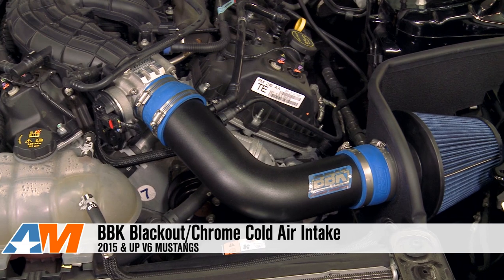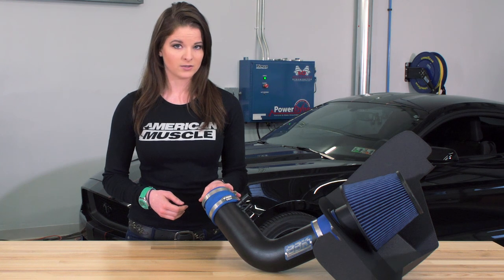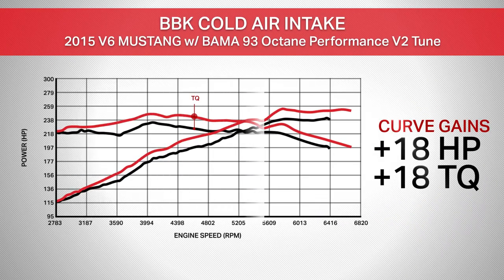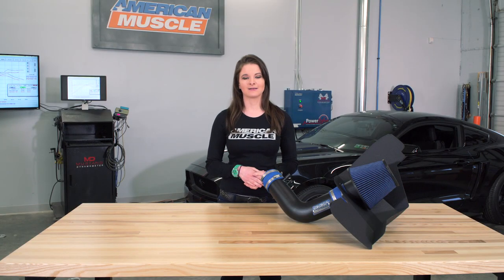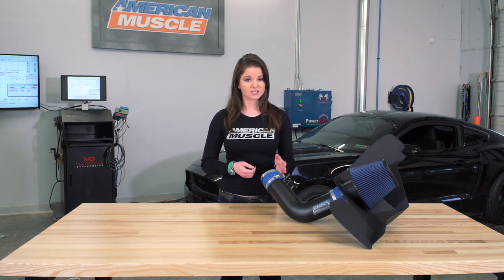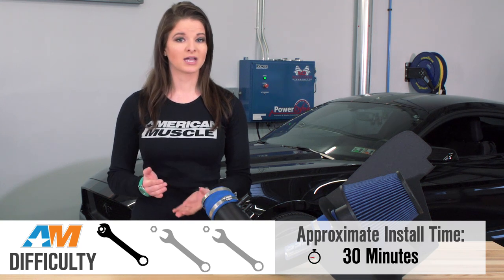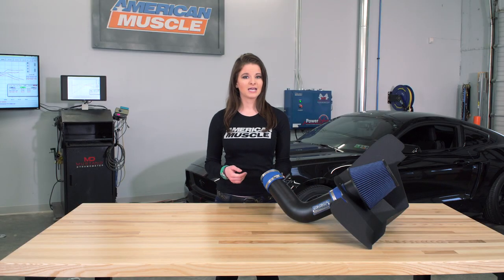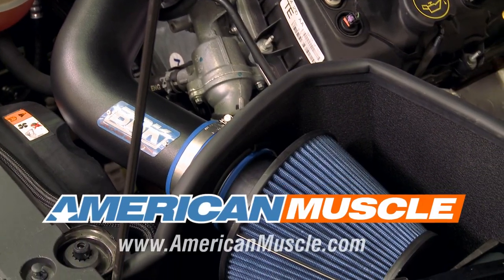Dyno: 2015-2017 Mustang BBK Chrome/Blackout Cold Air Intake (V6) Review & Install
This BBK Cold Air Intake is the perfect no-tune required intake for those S550 owners who are ready for the performance benefits of a cold air intake but are not sure about getting a tune yet.
Better Performance. If you're thinking about modifying your S550 V6 to make more power, this BBK Chrome/Blackout Cold Air Intake is a good place to start. Most people begin their vehicle mods with a cold air intake, because it's affordable, easy and provides immediate results. It removes the restrictions found in the factory intake, and adds a reusable high-flow air filter. While a tune isn't required, it will maximize performance increases with this cold air intake. You can expect to see gains of about 18 horsepower and 18 lb.-ft. of torque, if you get the optional tune. Throttle response also improves. This cold air intake fits on all 2015 to 2017 Ford Mustang V6 models. Durable Construction. Both the intake tube and cold air box are made of ABS plastic, so they're durable and prevent heat soak. The air filter is made of cotton, and it's oiled. You can get this with a chrome or a wrinkle black powder coat finish, depending on your preference. Rubber weatherstripping at the top of the cold air box helps seal out the hot air in the engine compartment. Easy Setup. Installing this cold air intake is an easy job, even for beginners. It mounts using the factory locations, so you don't need to cut or drill anything. You also only need basic hand tools like sockets, wrenches and screwdrivers. Plan on the job taking you about half an hour to complete.

Chrome
Item #389766
MPN# 1846

Blackout
Item #389767
MPN# 18465